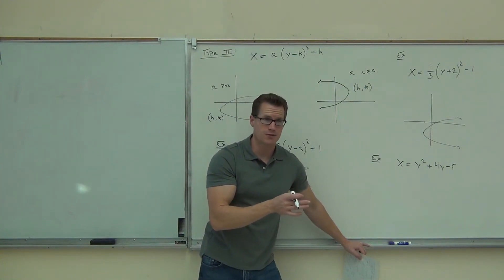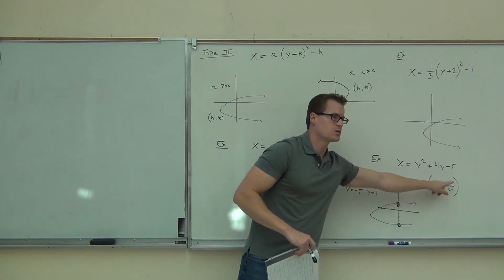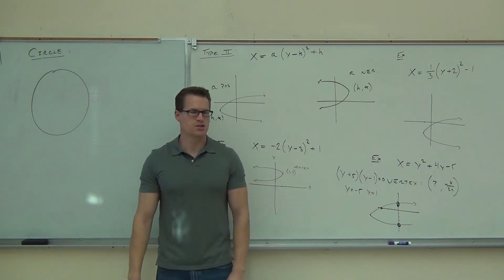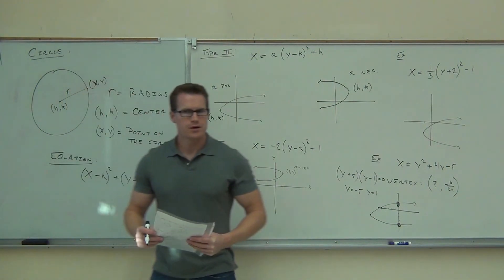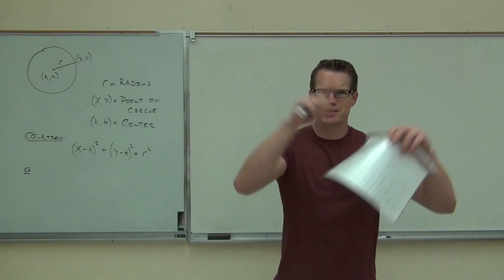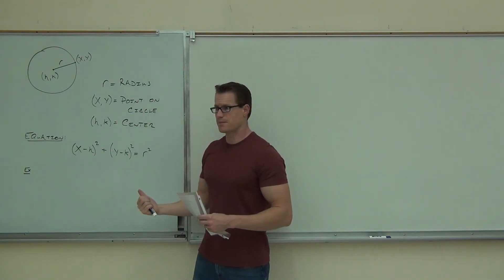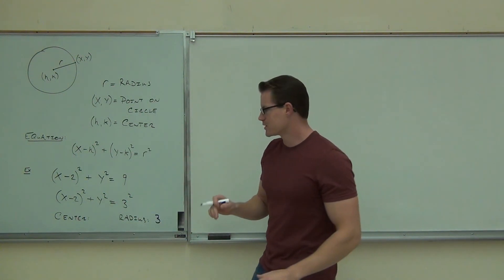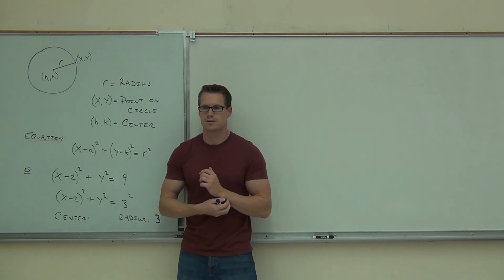Intermediate Algebra Lecture 13.1 Part 2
Intermediate Algebra Lecture 13.1 Part 2:  Conic Sections -- Parabola and Circle.